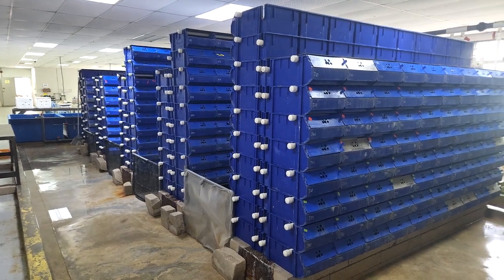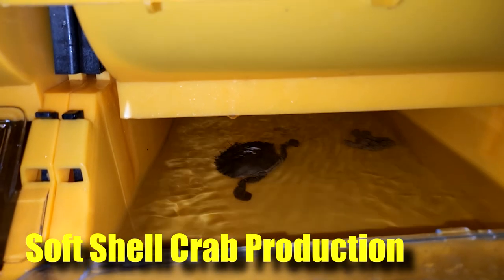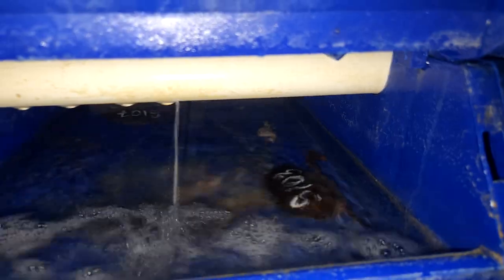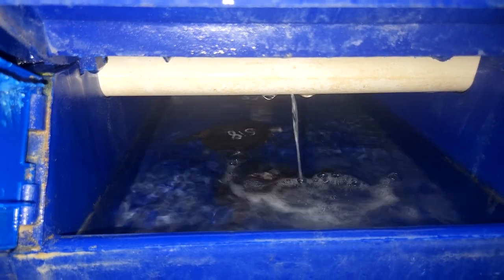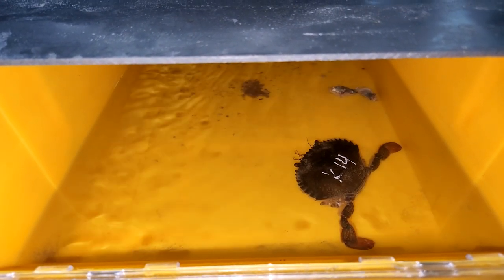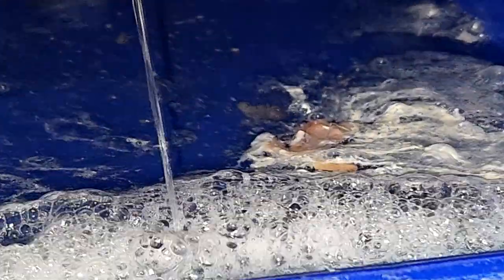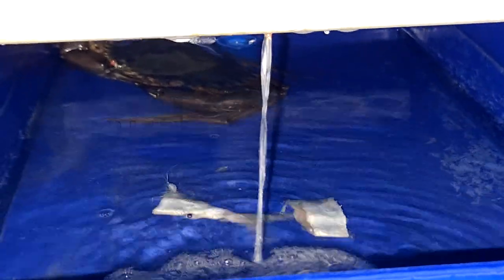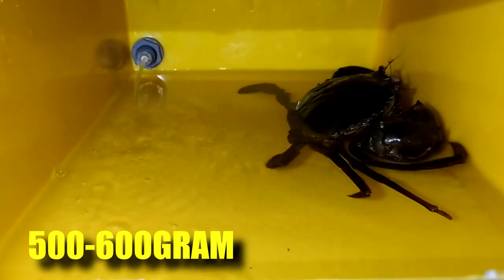Producing Soft Shell Crab Using Vertical Farming Technology | Product Comparison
We showed you our latest mud crab boxes in the market, here's a video on how these boxes fare with the production of soft shell crab. The new boxes are more efficient to monitor the crab, as well as cleaning.